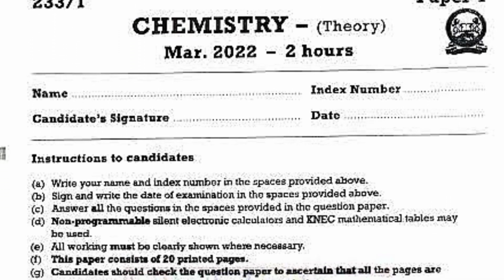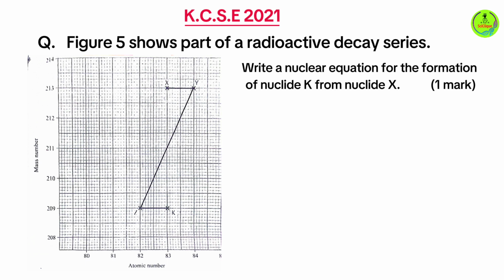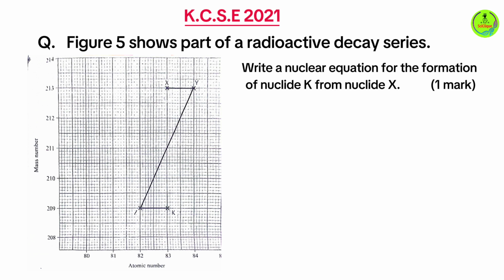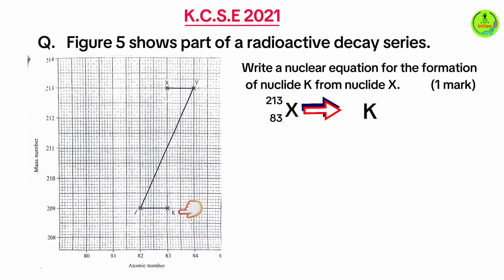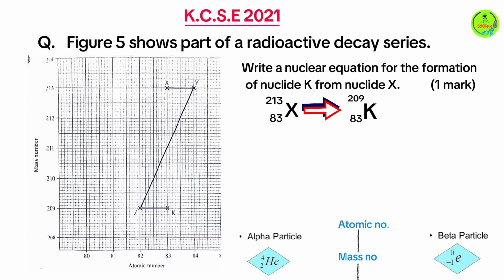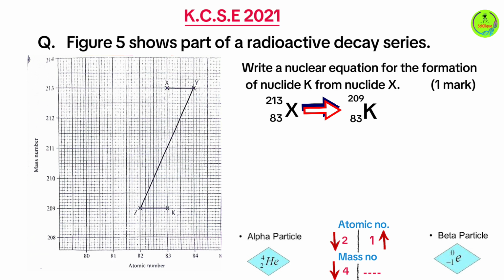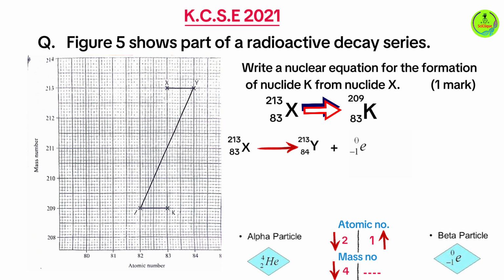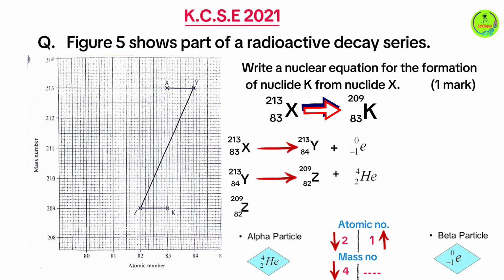Application Question on Radioactivity I KCSE 2021